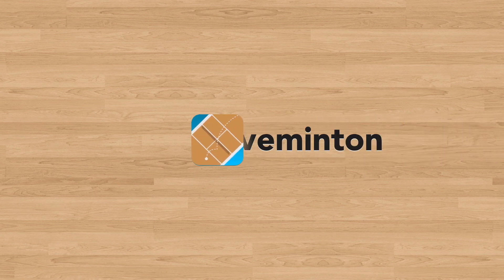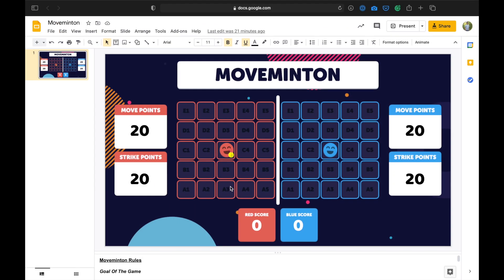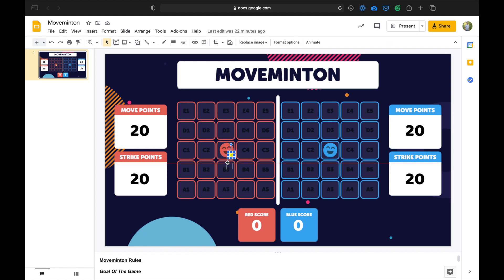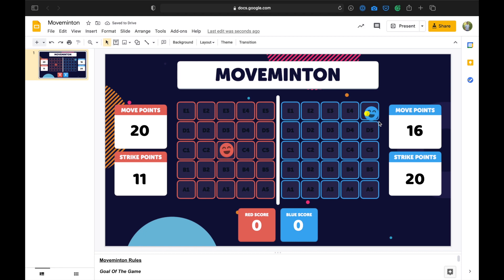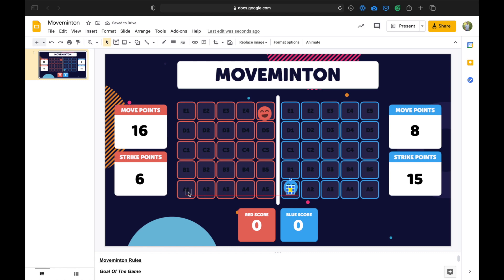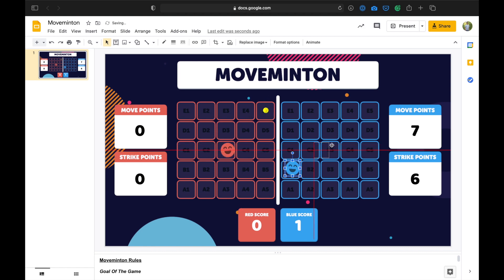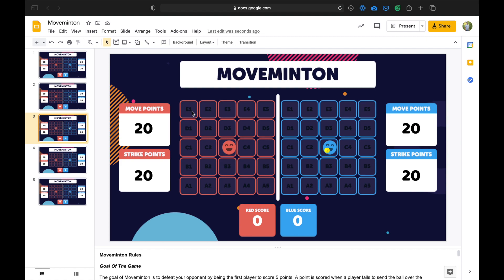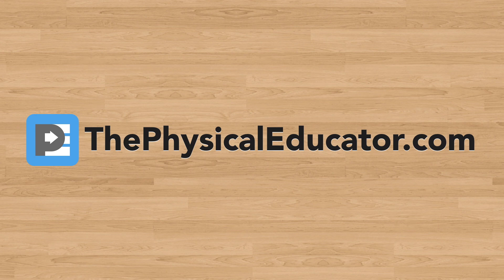Moveminton | Virtual Physical Education Game (Net and Wall)